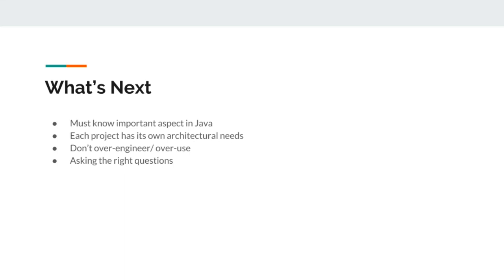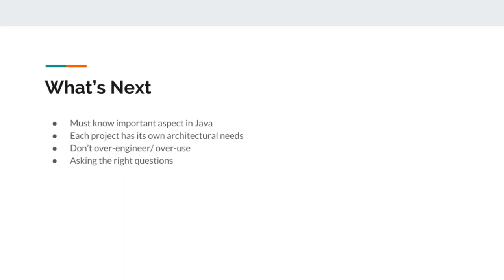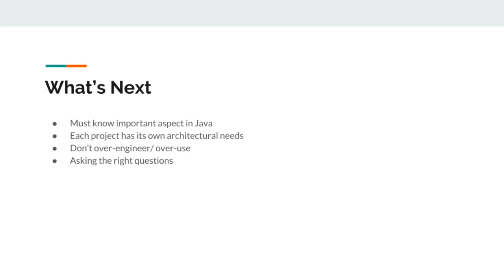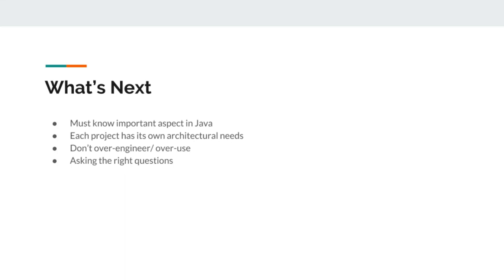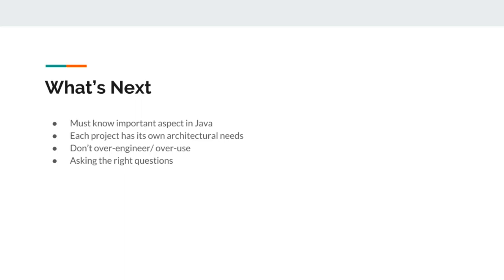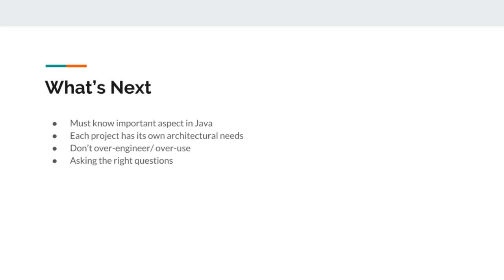End Note - Java Annotations Crash Course 7/7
This is the last video of series Java Annotation Crash Course. Here I am discussing that using custom annotation is not necessary but knowing how annotations work might give you a good understanding while writing code that uses them.